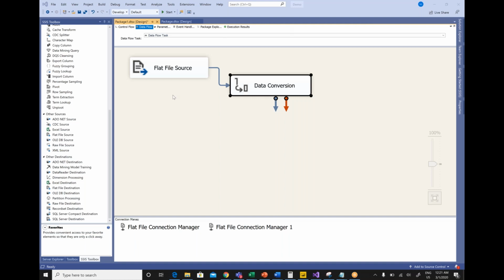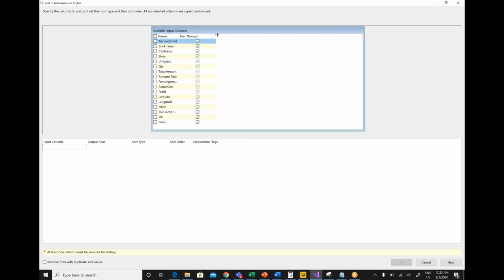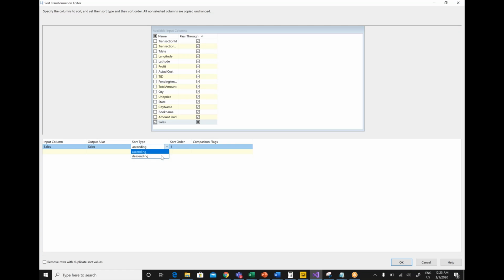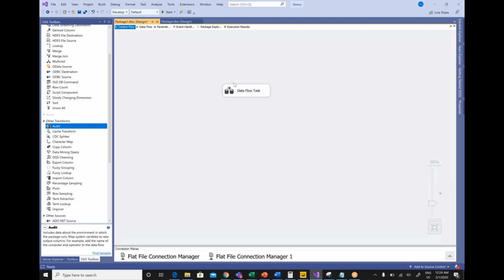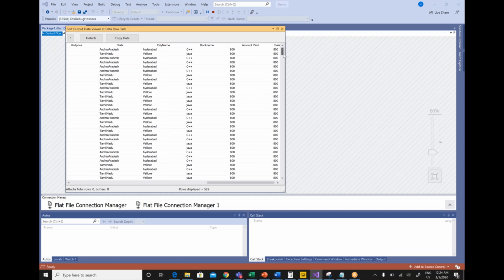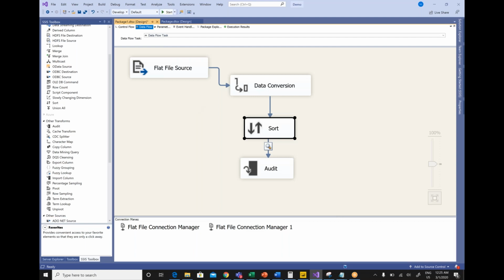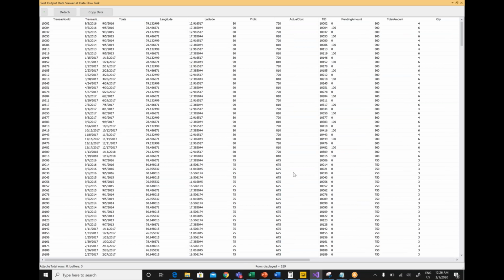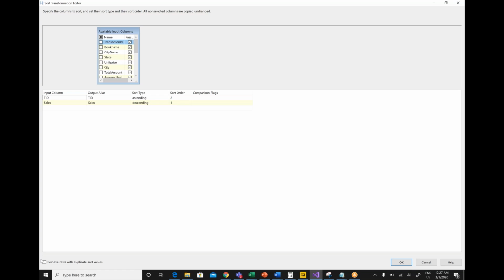Sort Transformation in SSIS | SSIS Training | MSBI Training by Srinivas Gorrepati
Dear All ,

Thanks much for watching this video.
As part of this video we covered "Sort " Transformation in SSIS

we are offering Training | Outsourcing | Consulting services
Across India,UAE,US,UK and offering offshore services from India for worldwide customers

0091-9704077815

Amaravati Analytics software services,Dubai,UAE
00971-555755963